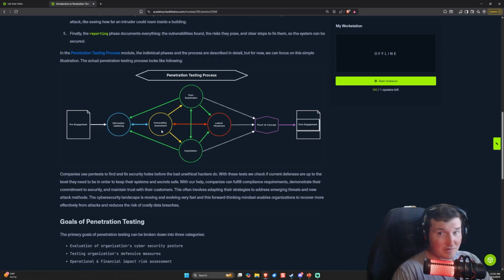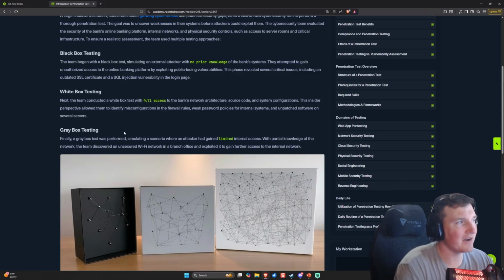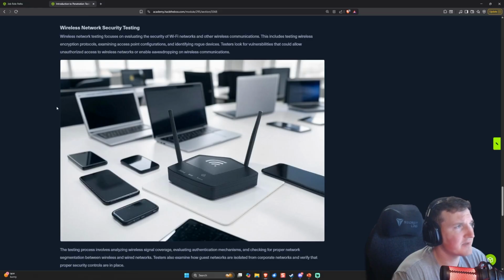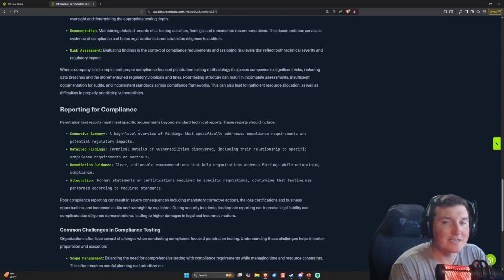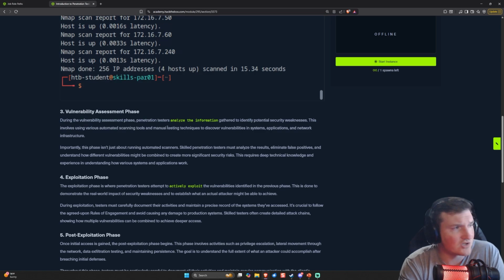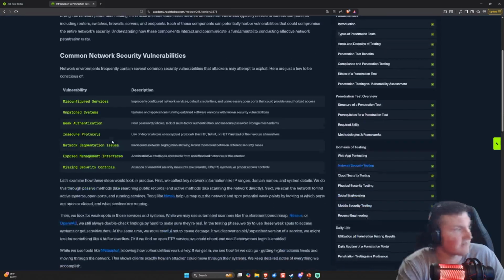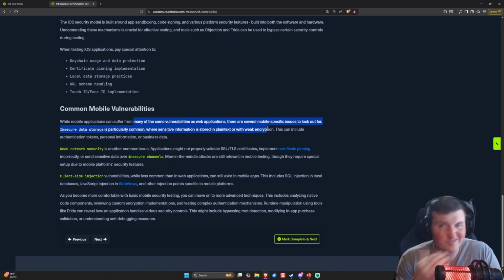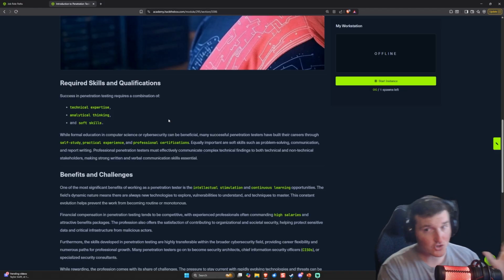HTB CJCA: Intro to Penetration testing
Penetration testing is a broad area in cybersecurity that requires hard and soft skills. Through this module, you have gained a comprehensive understanding of what it takes and what you can expect from it. You have learned the importance of pentesting and how businesses in the industry benefit from it.